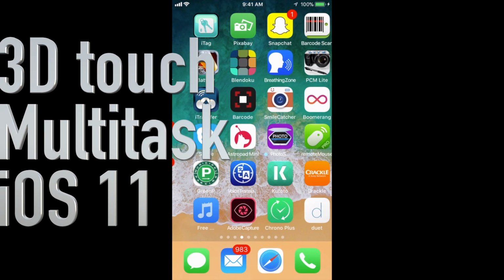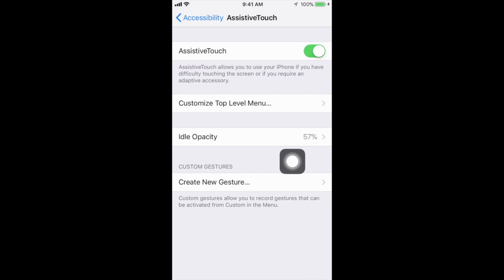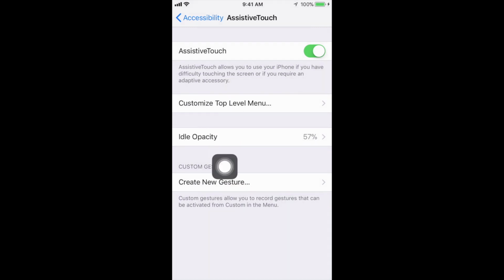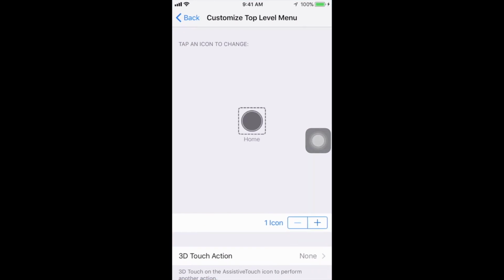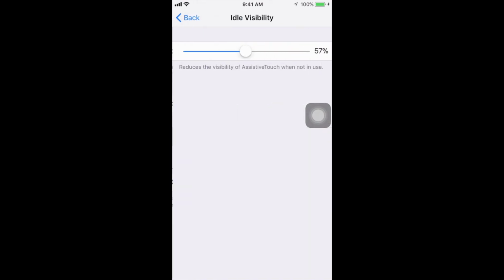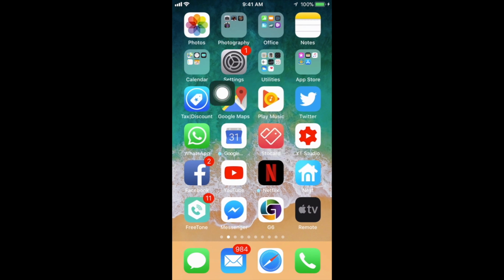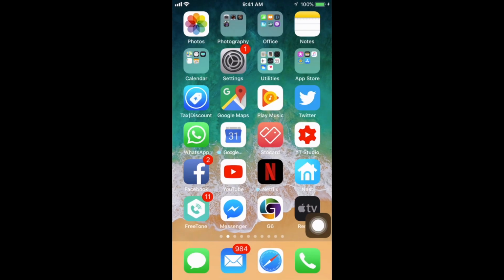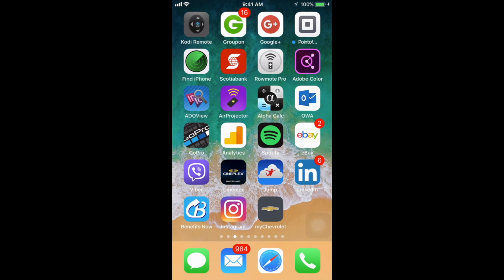3D Touch Multitasking - iOS 11 - IPhone 6s iPhone 7 iPhone 8 iPhone 6s plus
Quick workaround fix for iOS 11 app switching gesture 3D Touch with iPhone 7plus iPhone 8 Plus